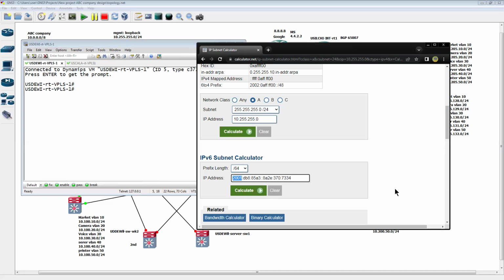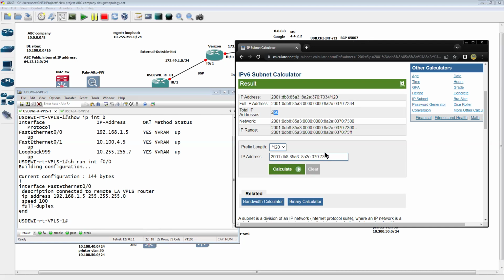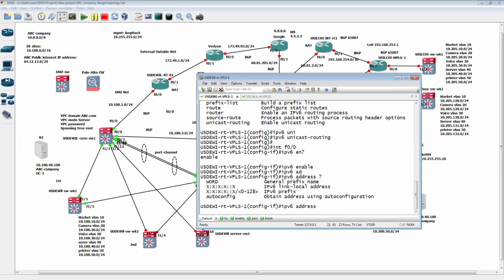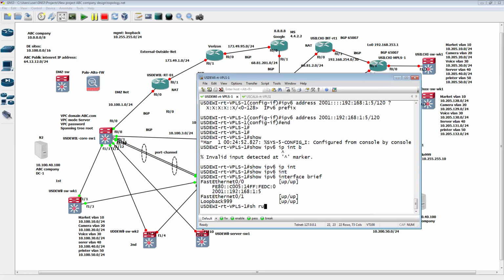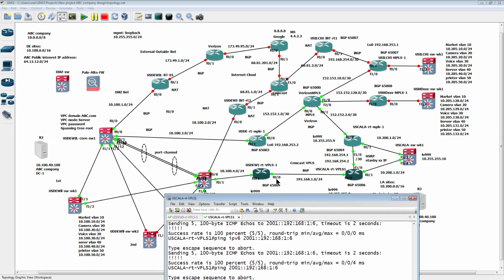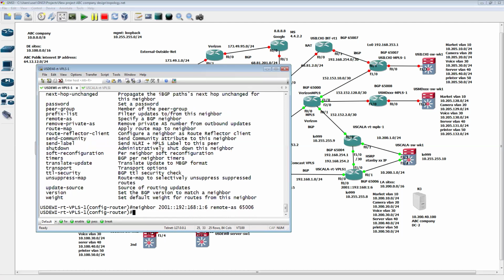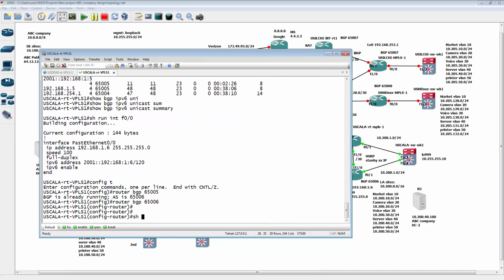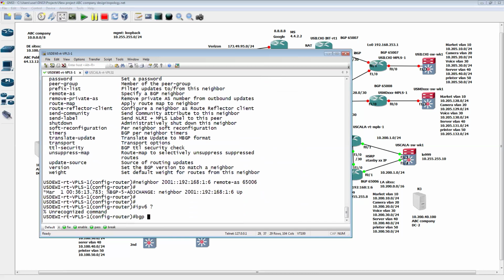Day-44@Demo Setup ABC Co. from fresh network With Anthony@IPv6 address assigment & IPv6 BGP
Tonight task:
Introduce IPv6 addresses format and IPv6 Lab and BGP